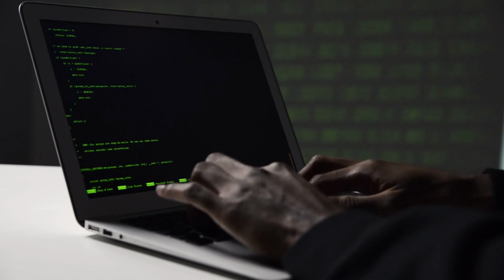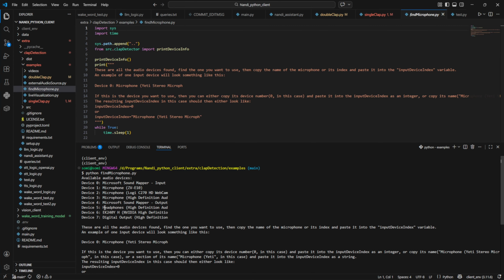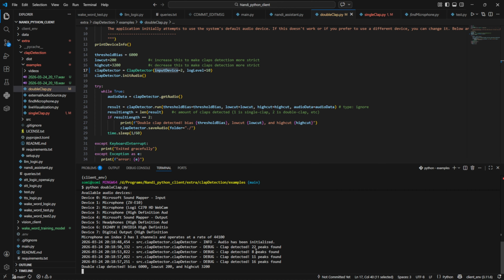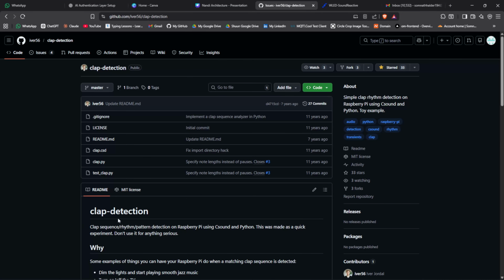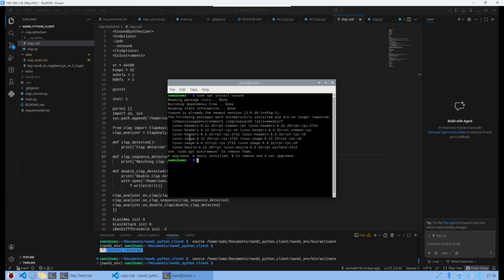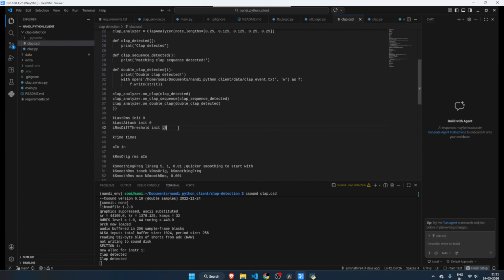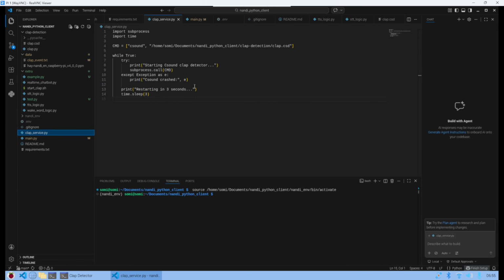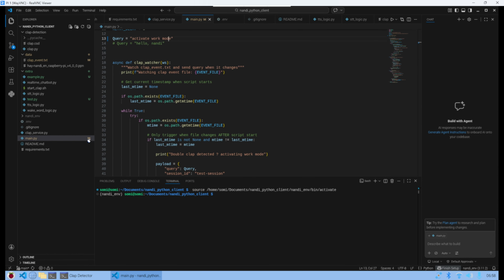Clap To Activate Your Home Automation || Clap Detection 2026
🚀 Clap to Control Your Entire Room 🤯 | AI-Powered Home Automation

In this video, I’m breaking down how I built a **smart automation system** where a *double clap* can trigger multiple actions — like turning on your PC, bedroom lights, and even your home theater 🎬💡💻

With just **double clap**, you can:

* Turn ON your PC
* Switch ON bedroom lights
* Activate your home theater
* Trigger predefined modes like **Work Mode**, **Relax Mode**, etc.

No apps. No buttons. Just sound → AI → action.

### 🧠 How It Works (Architecture Explained)

🖥️ 1. Windows-Based Detection System

* A clap detection algorithm runs on your Windows PC
* It listens continuously through the microphone
* Once a clap is detected, it sends a trigger signal to the AI system

👉 But what if Windows fails or is turned off?

🍓 2. Raspberry Pi Backup (Always-On Listener)

* A **Raspberry Pi** runs a lightweight, native clap detection algorithm
* It stays ON 24/7, acting as a **reliable fallback system**
* Ensures your automation never stops working

🤖 3. AI Decision Layer

* Once a clap is detected, a request is sent to the AI system
* The AI interprets the context and activates a **specific mode**

  * Example: *Work Mode* → PC ON + Lights ON + Focus Setup
* Fully customizable actions based on your needs

* Hands-free control (no phone needed)
* Works even if your main PC is off
* Scalable — add more devices, more modes
* Combines **IoT + AI + Sound Detection**

### 🔥 Future Upgrades

* Voice + clap hybrid detection
* Personalized AI routines
* Multi-clap pattern recognition

If you’re into **AI, automation, and building your own Jarvis-like system**, this project is for you.

💬 Drop your thoughts or questions below!